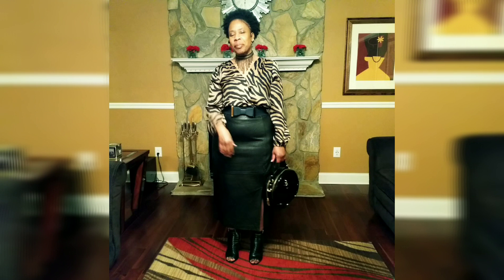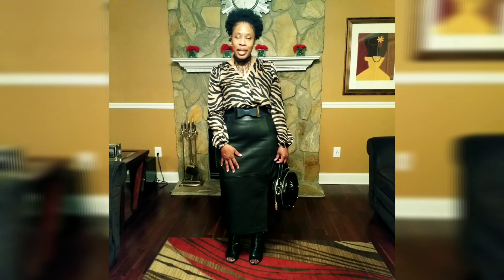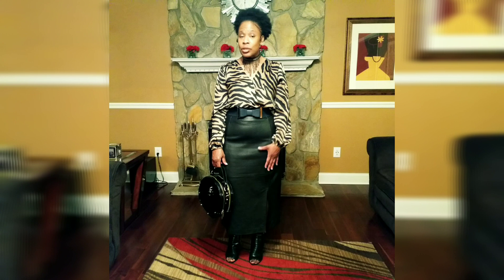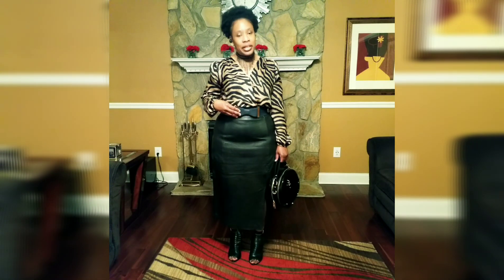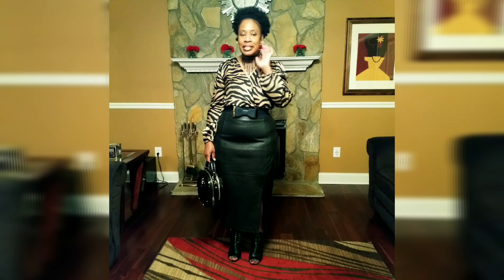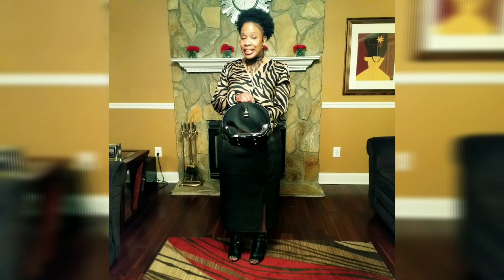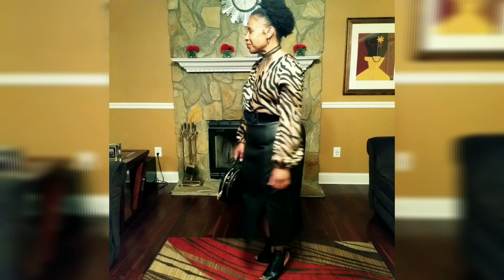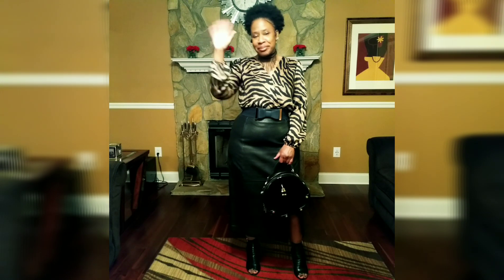How to style leather -- Lux in Leather